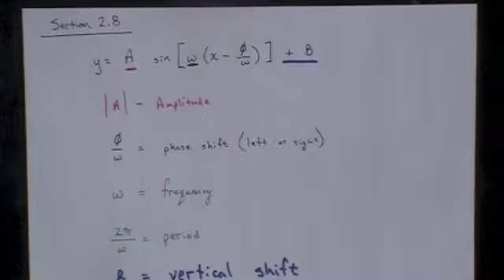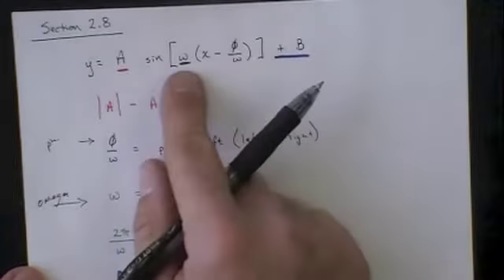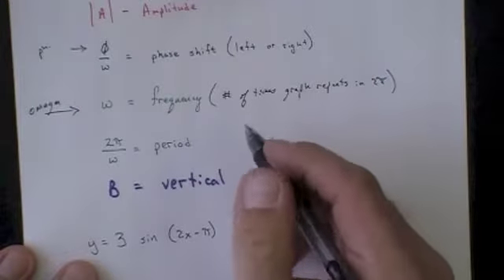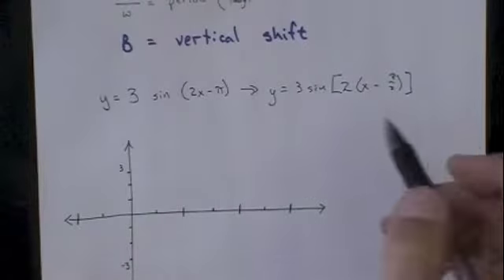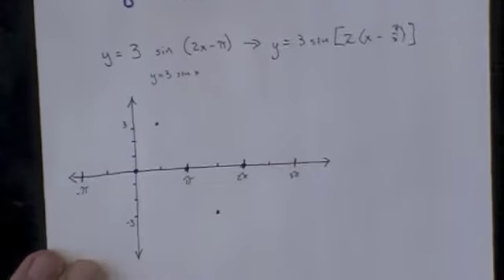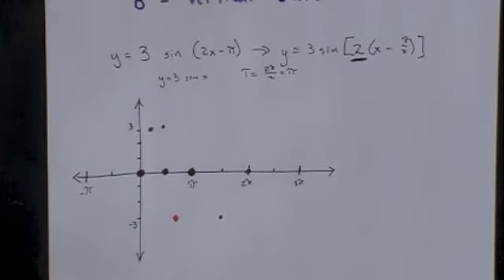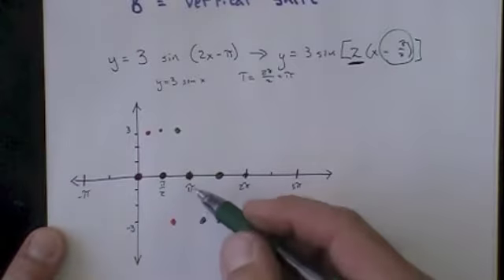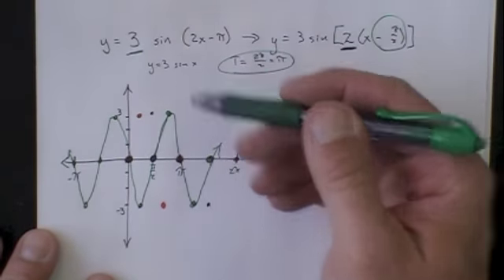Trig 2.8 Phase shift